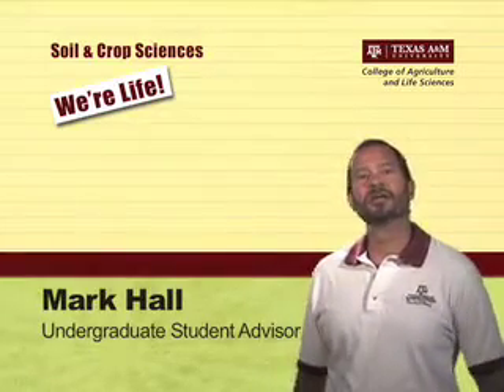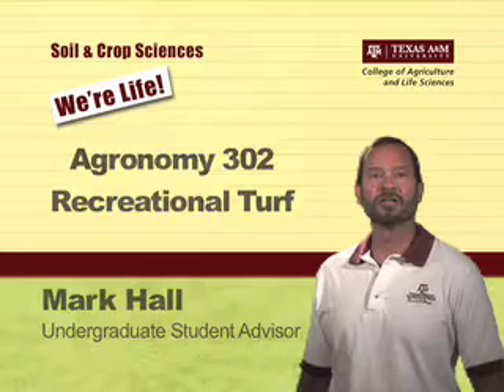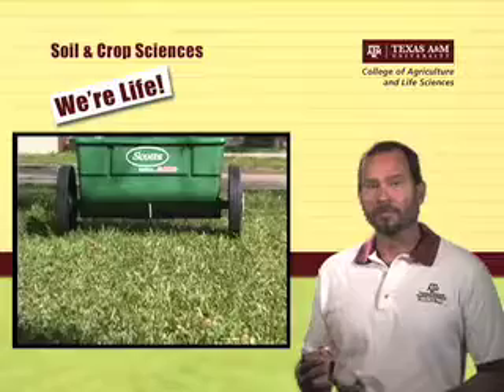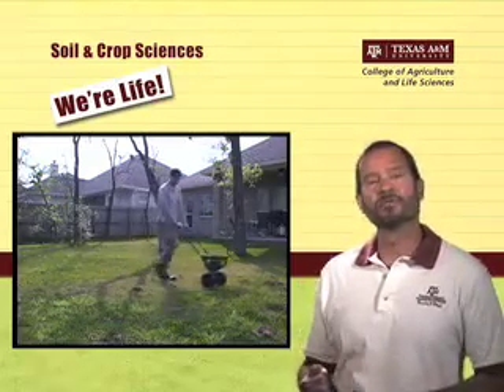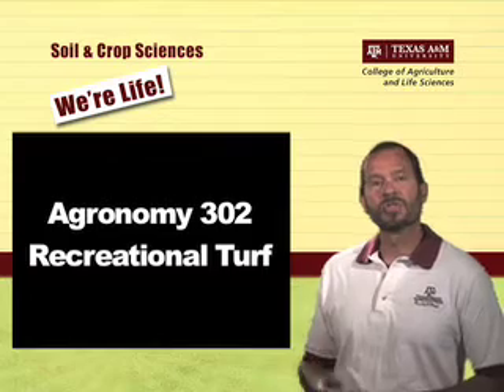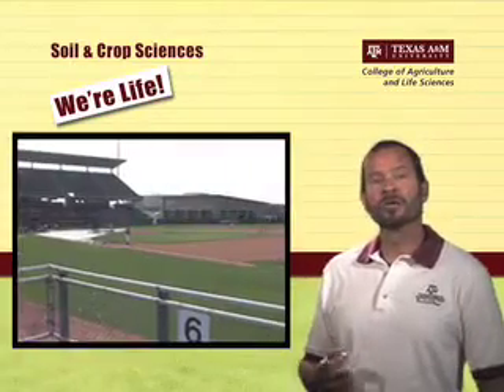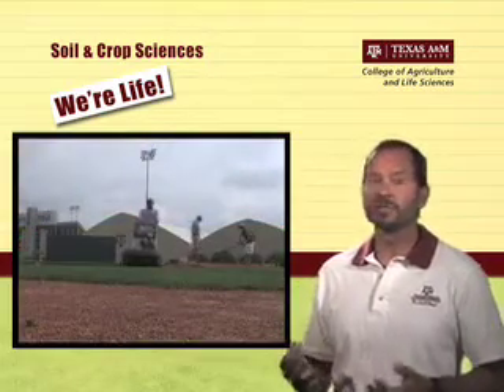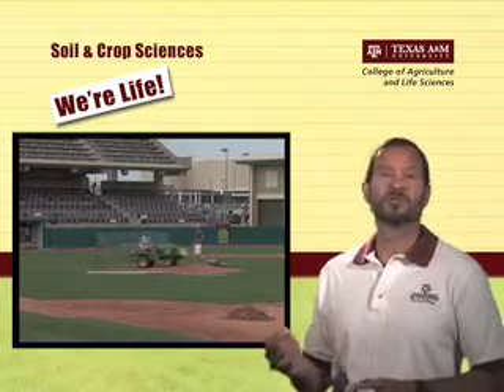Agro 302, Texas A&M University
Recreational Turf, Soil & Crop Sciences Department, College of Agriculture and Life Sciences, Texas A&M University